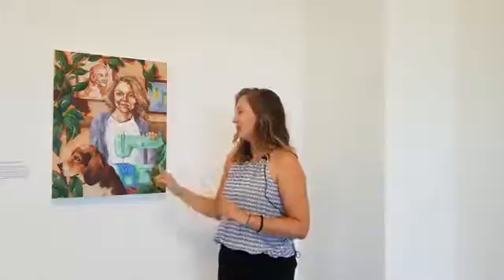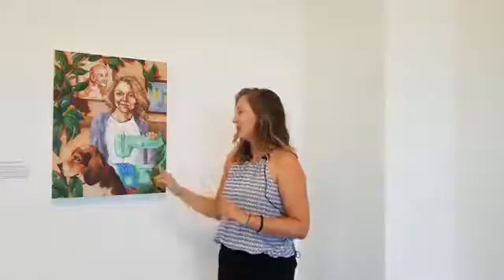Lifeline Artist Talk: Carley McHenry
Lifeline: Portraits of Rochester Essential Workers by Local Artists honors local heroes. Eighteen local artists were brought together to create portraits as part of an exhibition at the Rochester Art Center in the second floor City View gallery. Visit the virtual gallery: shorturl.at/fABKX

Artist Bio | Carley McHenry
Carley McHenry grew up in rural Rochester Minnesota. She attended the University of Wisconsin-Stout and California State University San Bernardino and earned her Bachelor of Fine Arts with a concentration in painting and a minor in photography. Currently she is attending Adler Graduate School to study Art Therapy and Clinical Mental Health Counseling. She lives in Rochester and enjoys goat yoga, a good book, and rock climbing.